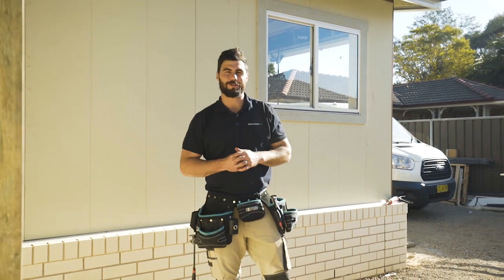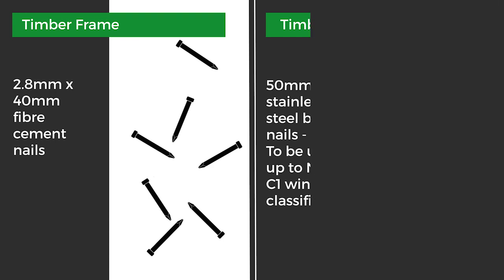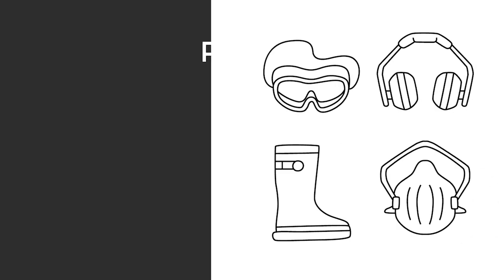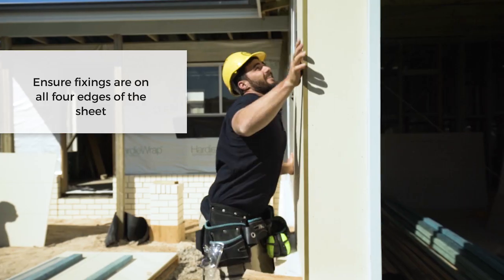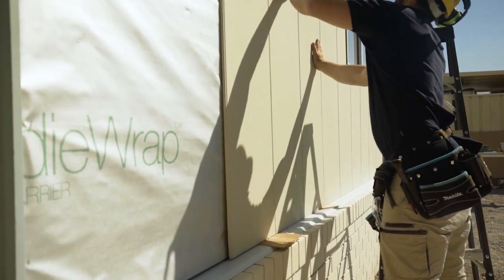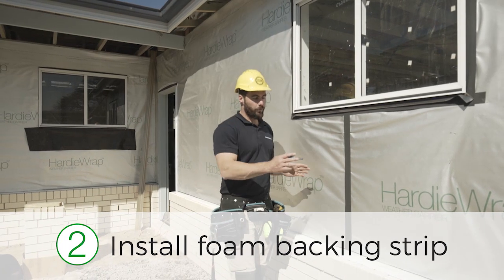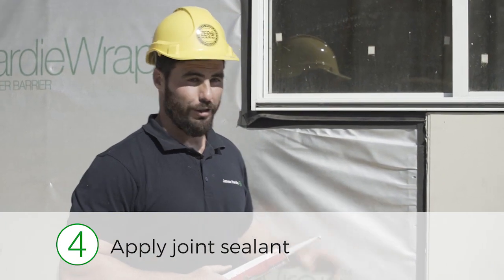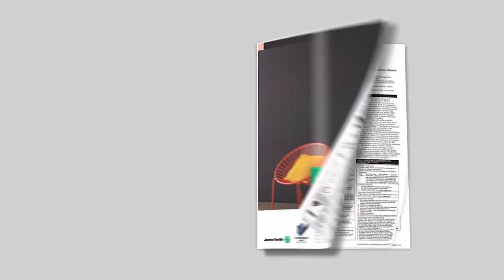How to Install Axon™ Cladding – Tools, Components, Design Considerations and Installation Process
In this video, we show you all of the tools and components required when installing Axon™ cladding, and take you through the design considerations you need to keep in mind. We then take you through the simple installation process for Axon™ cladding.